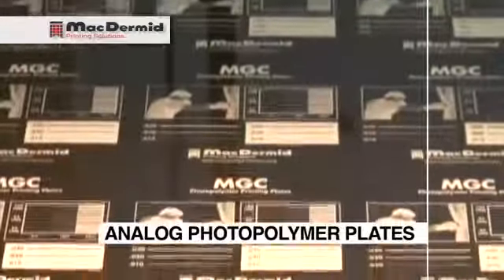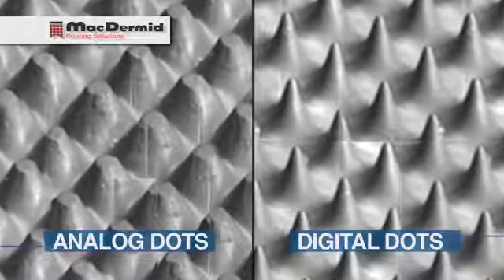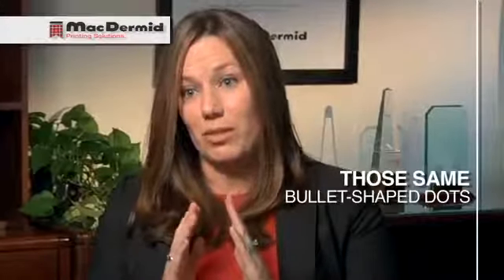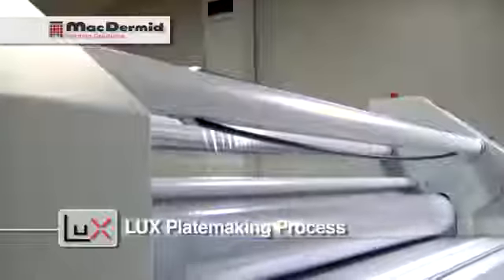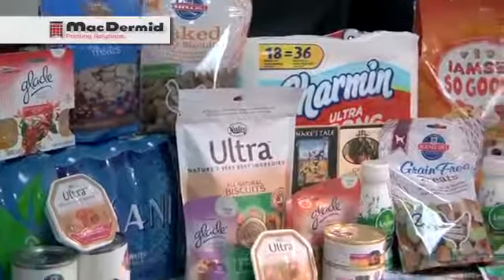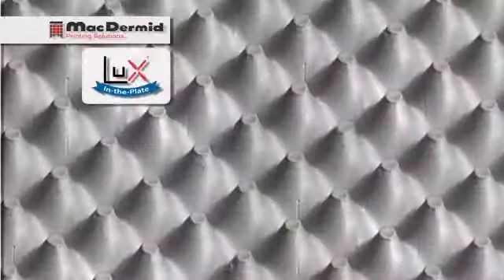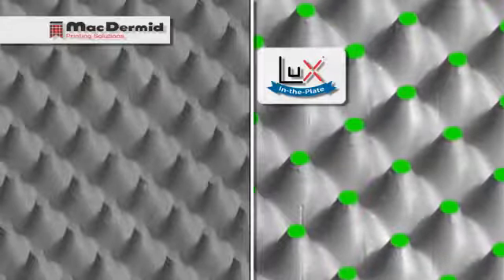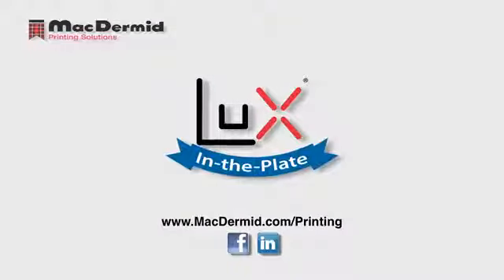LUX In the Plate The Evolution of Flexo Dots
MacDermid introduce us to the LUX Platemaking Process